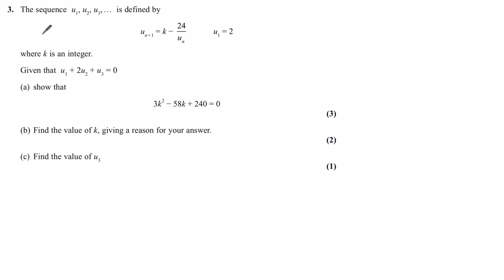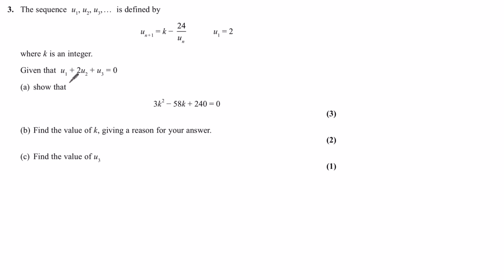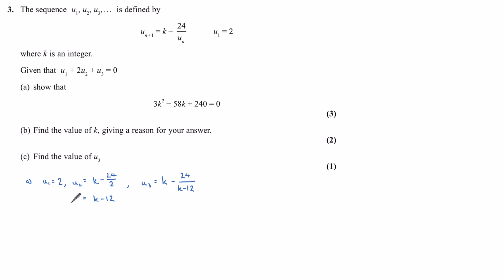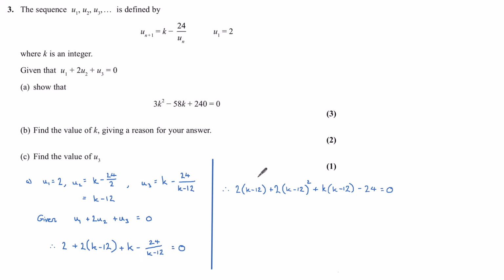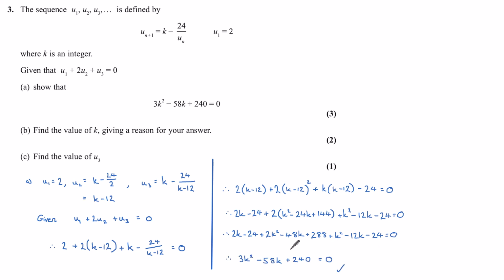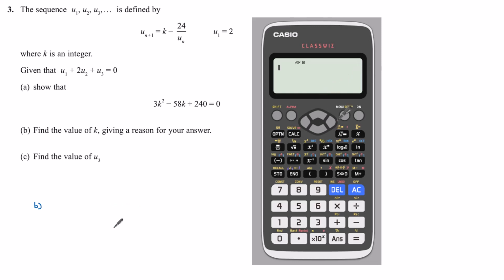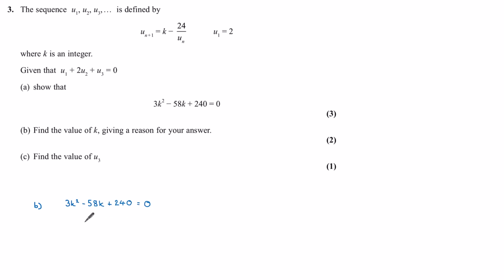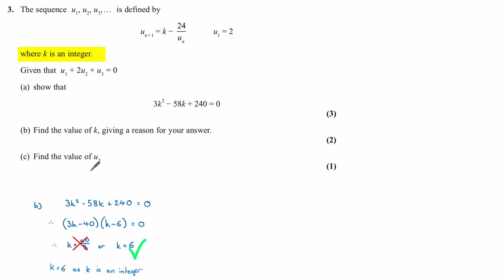A level Edexcel November 2021 Paper 1 Q3 - Iterative formula | ExamSolutions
Learn how to use iterative formula